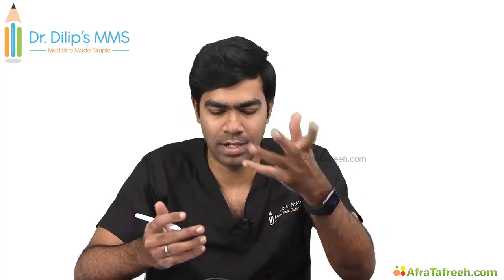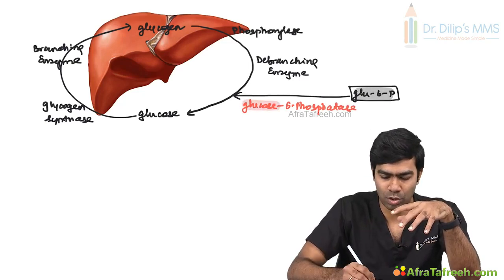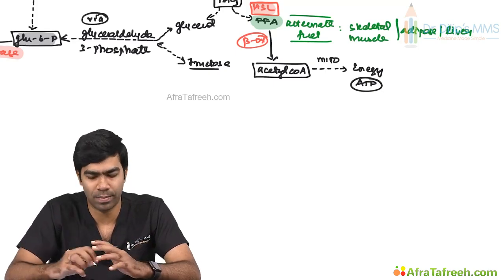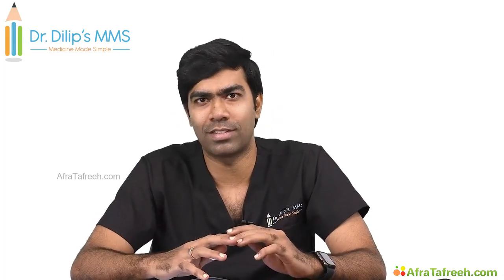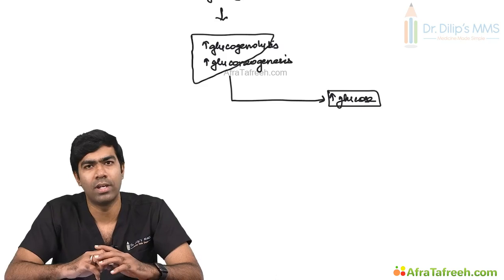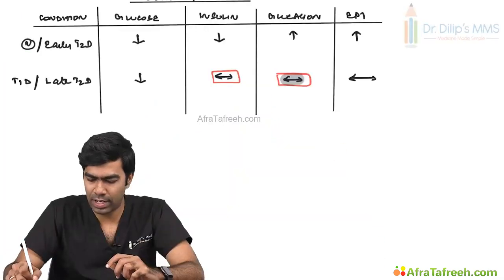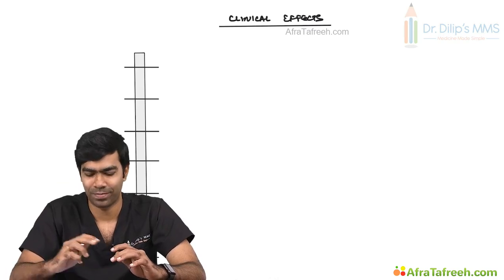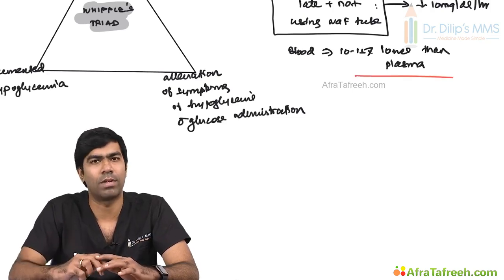Hypoglycemia - Part 1 (Basics) | MBBS and PG Lecture